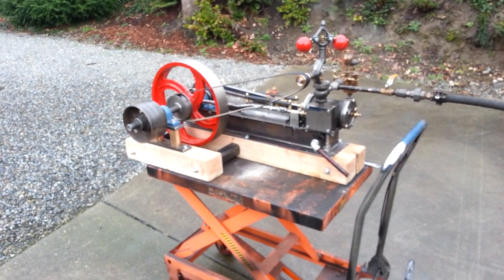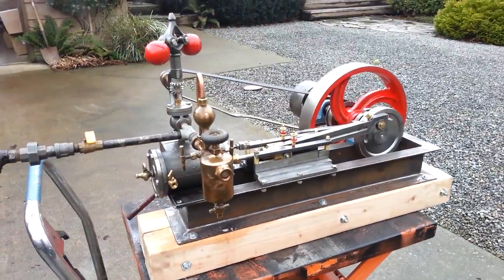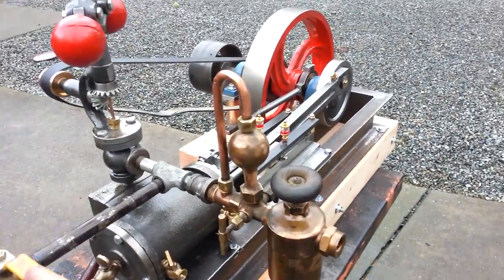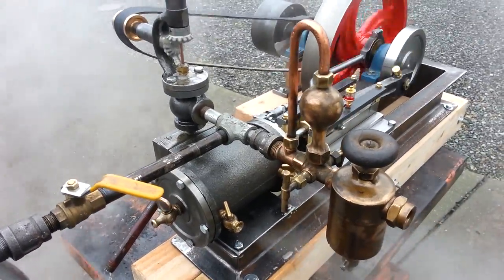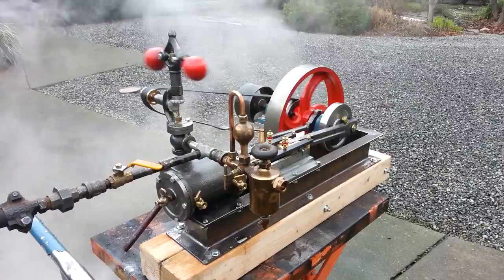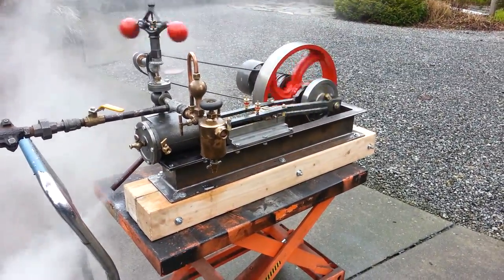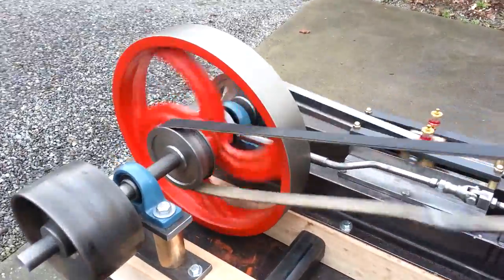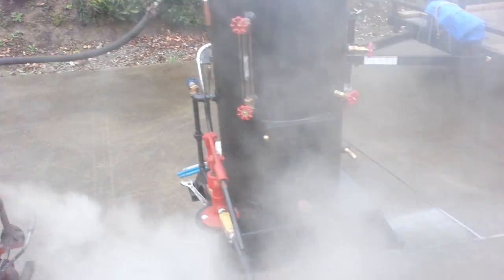Live Steam Mill Engine Flyball Governor Tractor Hit Miss Boiler Off Grid brass.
New Live Steam Mill Engine with Flyball Governor. SOLD
Sometimes referred to as a Box Bed Engine.
This is my fourth fully machined and assembled mill steam engine from castings. Including cross slide, flywheel, eccentric, piston and rings, and all moving parts for the engine.  The bore is 3.00 inches with a 4.00 inch stroke.  The overall length of the engine is 36" the width 18" and the height 23 inches. One of the features of this engine is a flyball governor. The flywheel is 15" dia.  The complete engine weighs 150 lbs. I estimate the hp at 3 to 4 depending on boiler pressure.  The oiler and valves are included. It runs at 375 rpm wide open. Using the pulley you can step the rpm up to run a sawmill, dynamo or a alternator.

Shipping by Fastenal freight has saved about half the cost of normal LTL freight haulers.